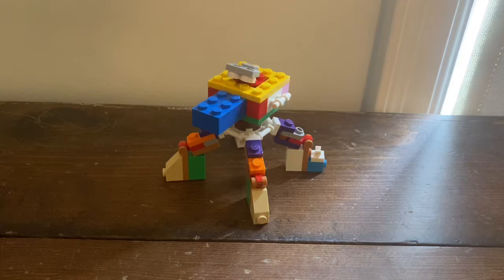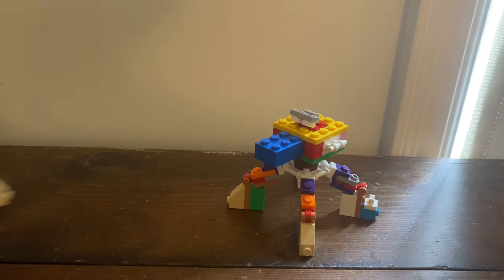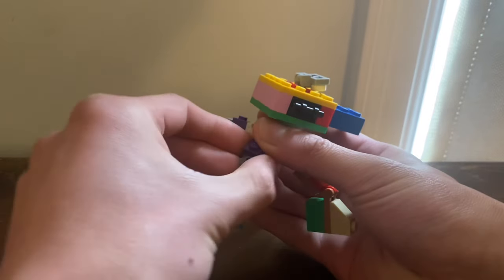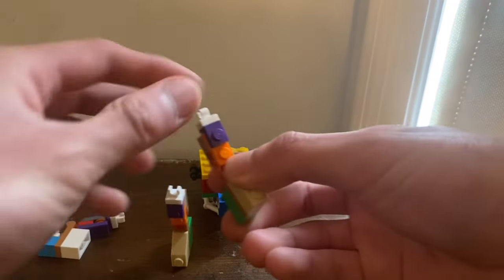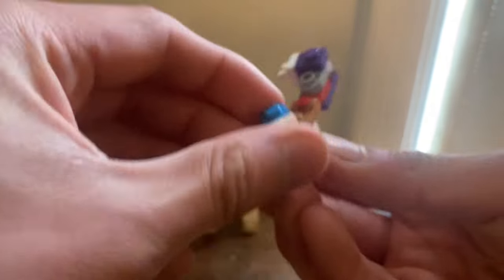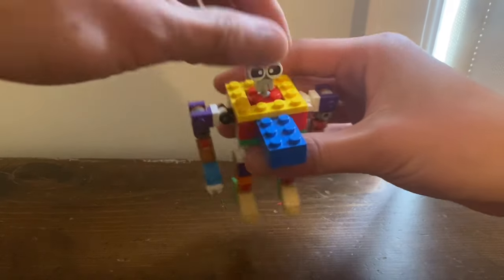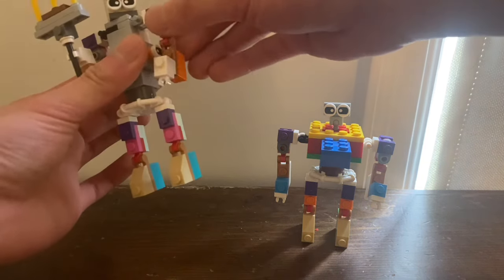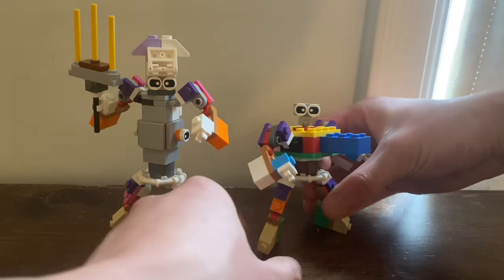LEGO transformers: Spider soldier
He is squid Kid’s partner, since they have the same legs (although squid kid has tentacles)